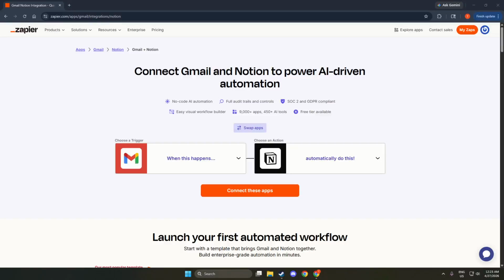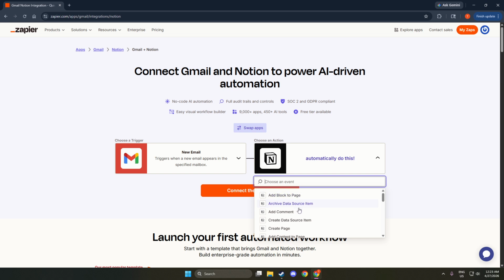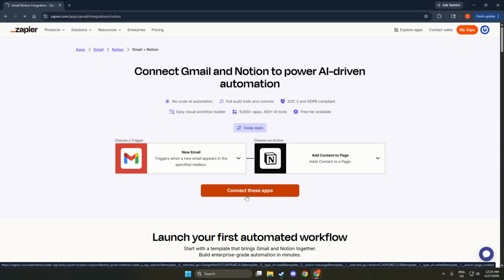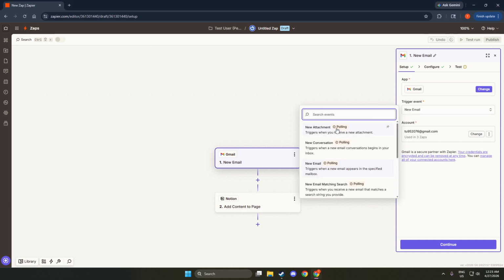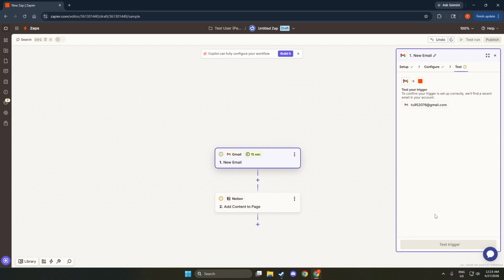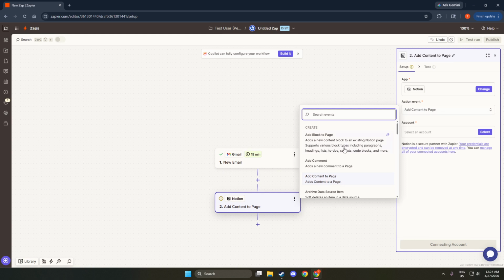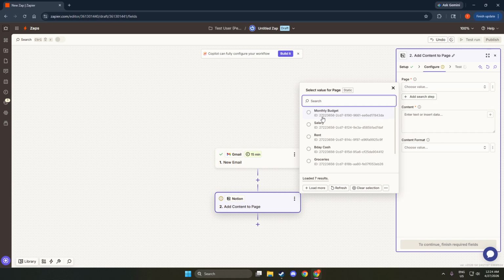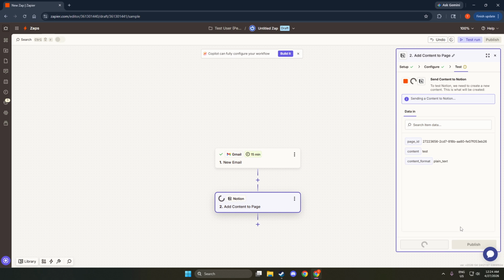How to Connect Gmail to Notion [2026 Full Guide]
How to Connect Gmail to Notion

This is a comprehensive guide on how to integrate Gmail with Notion to streamline your personal productivity and information management systems. Connecting your email inbox directly to your digital workspace allows you to centralize crucial messages, documentation, and client communications seamlessly.

Establishing a reliable link between these two platforms eliminates manual data entry and prevents important details from being lost in your inbox threads. By focusing on the value of automation and data syncing, we ensure that project databases remain updated with live correspondence, drastically improving organization and project oversight.

Technical Specs:
Software: Gmail & Notion; Feature: Integrations & API